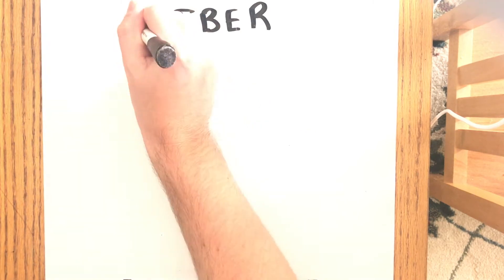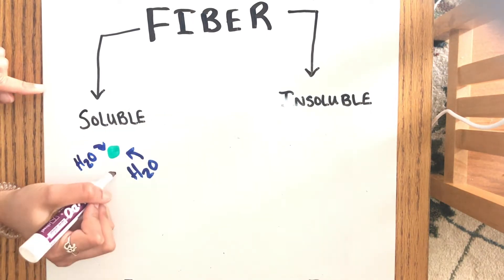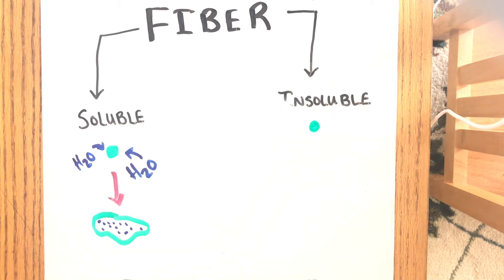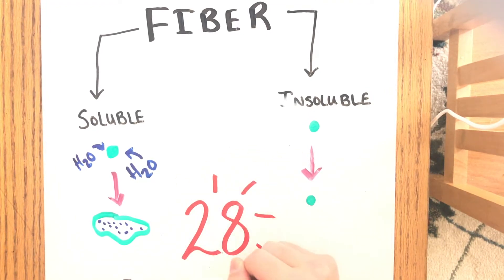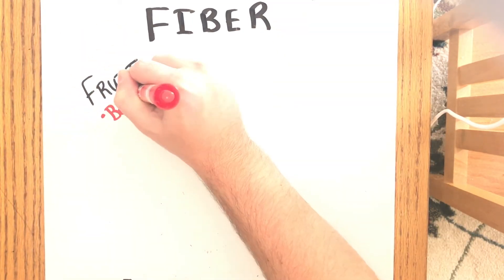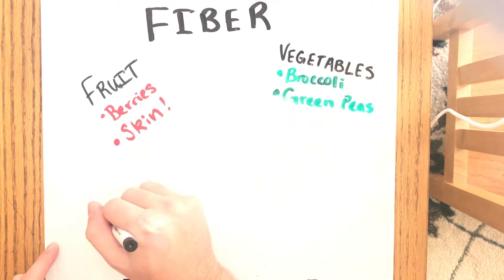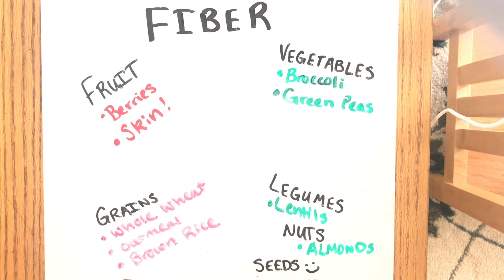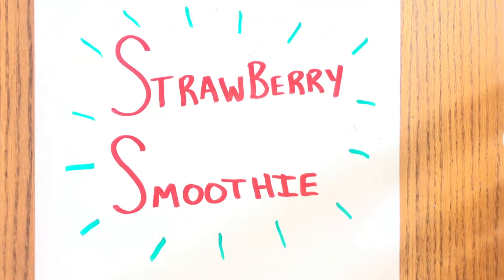Fiber & Strawberry Smoothie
Nutrition info:

Servings per recipe: 2
Calories: 236
Total Fat: 3.7g
 Saturated Fat: 1.0g
Total Carbohydrate: 45g
 Dietary Fiber: 5.9g (that’s 21% of your daily recommended fiber intake!)
 Sugars: 19g
Protein: 4g
Calcium: 56mg
Potassium: 220mg
Vitamin C: 36mg
Folate: 53mcg

This smoothie contains 21 percent of your daily recommended fiber intake! It also contains some potassium from the banana and calcium from the almond milk.
Recipe:

Ingredients:
1 cup almond milk
½ cup rolled oats
1 banana
14 frozen strawberries
½ teaspoon vanilla extract
1.5 teaspoons white sugar
Add to Blender and blend